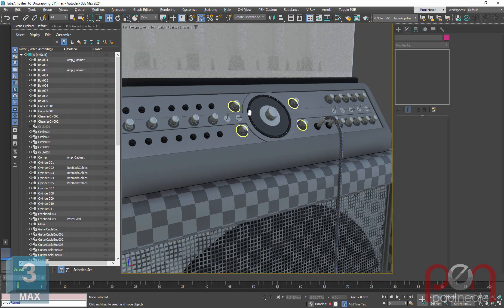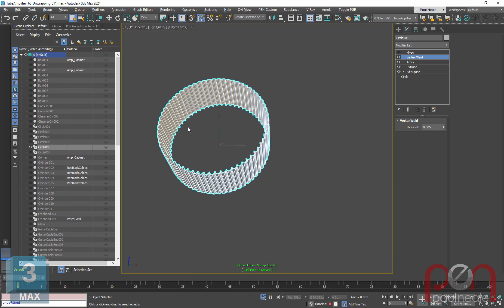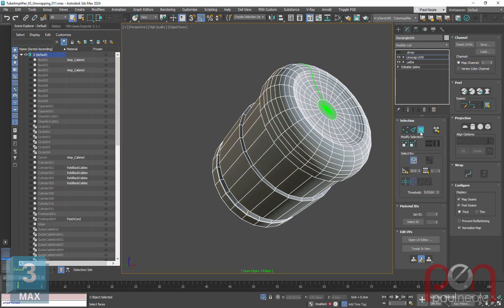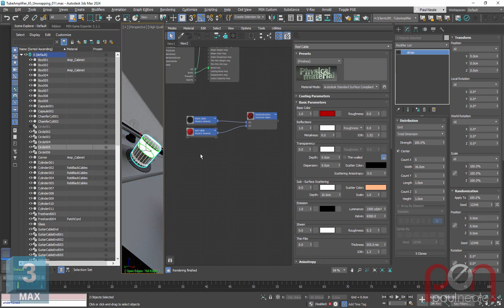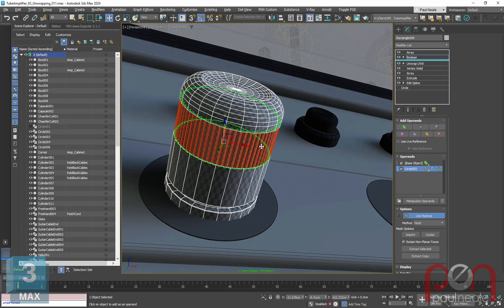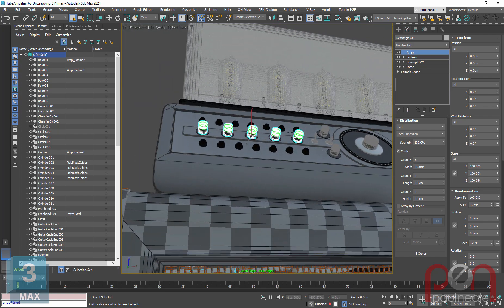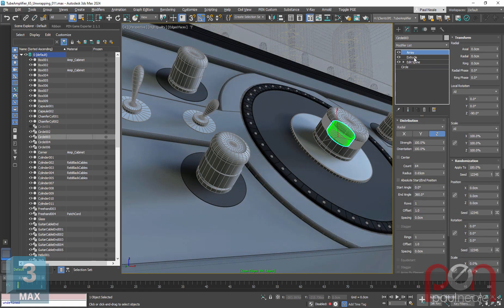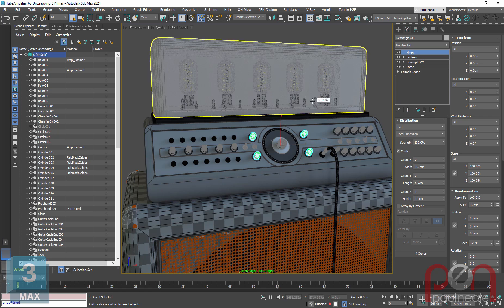3DS Max AMP Unwrapping 05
Fifth in the series
Unwrapping the knobs.